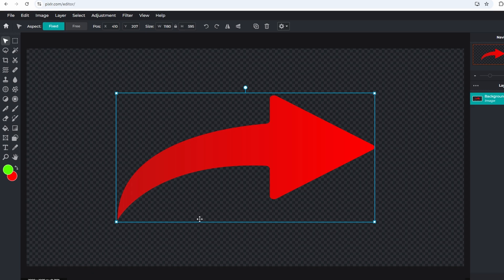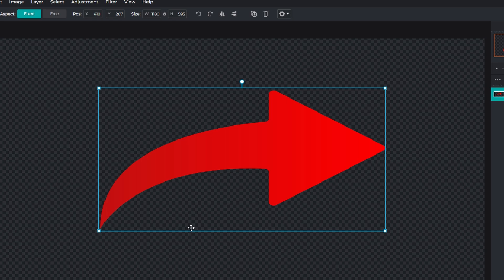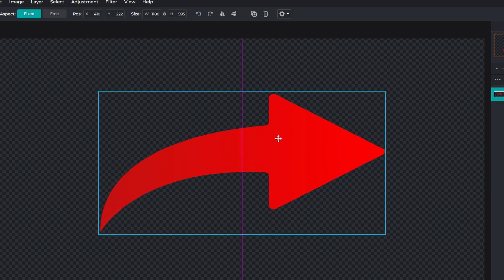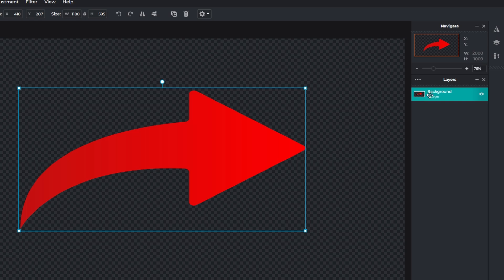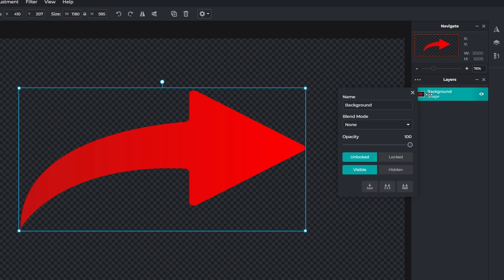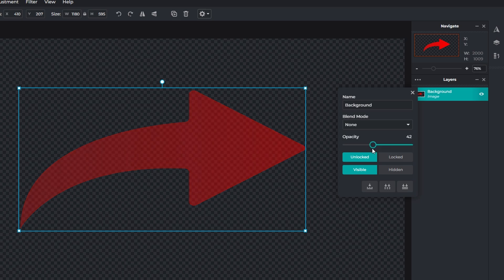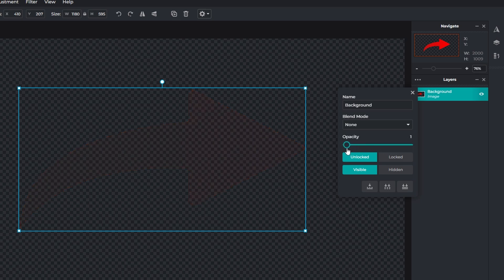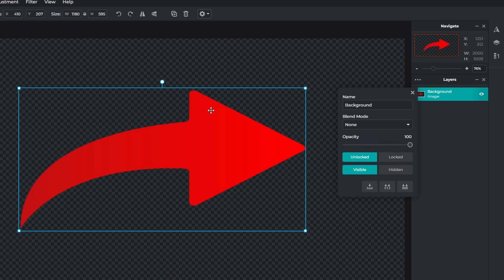How To Adjust Opacity in Pixlr - 2025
To adjust the opacity of a layer in **Pixlr**, follow these steps:

1. **Open Your Project**:
   - Load up your Pixlr project where you want to change the opacity of a layer.

2. **Select the Layer**:
   - Click on the layer whose opacity you want to adjust. It will be highlighted once selected.

3. **Access Opacity Settings**:
   - On the **right-hand side** of the screen, locate the **Layers** panel where all your layers are listed.
   - Right-click on the selected layer to open a dialog box.

4. **Adjust the Opacity**:
   - In the dialog box, you should see the **Opacity** slider. Adjust the slider to increase or decrease the opacity. Moving it to the left reduces opacity (more transparent), while moving it to the right increases opacity (more solid).

5. **Apply Changes**:
   - After adjusting, your layer’s opacity will update instantly. There’s no need to click save for this change.

This process allows you to control the transparency of your elements, giving you more flexibility in your design.